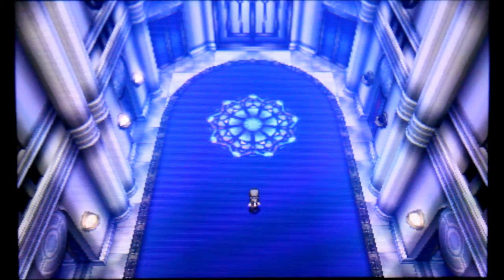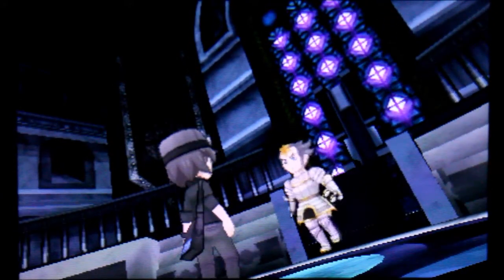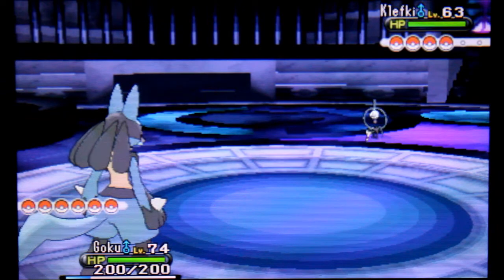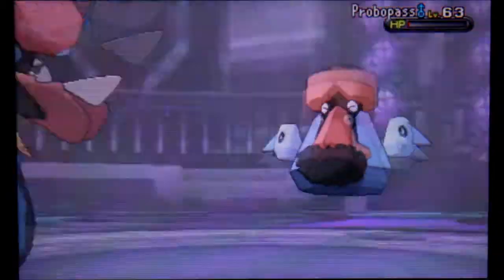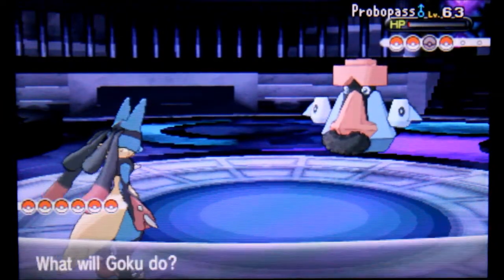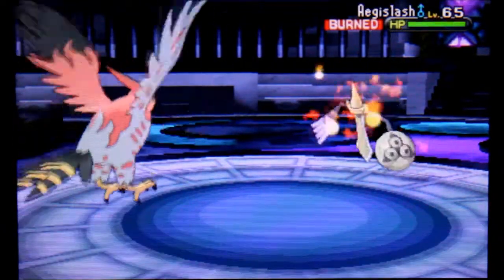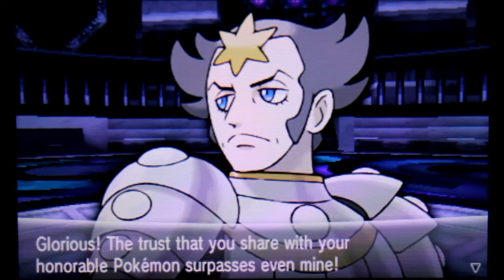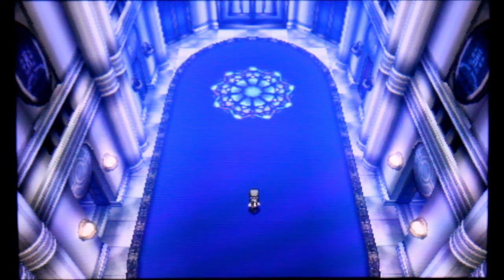Pokémon Y - Part 30 - Elite Four Wikstrom!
This is my playthrough/boss run guide of Pokémon Y for the Nintendo 3DS, in this part we take on the second Elite Four member, Wikstrom, ENJOY!!!